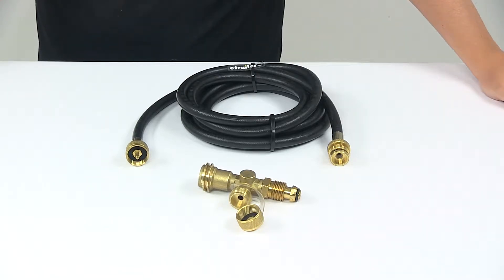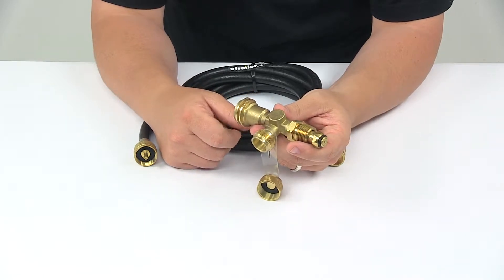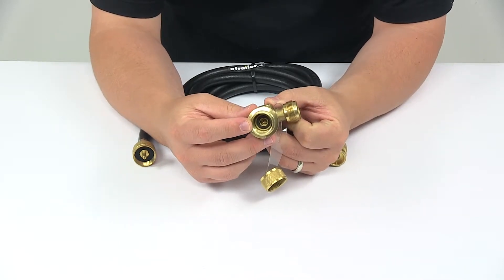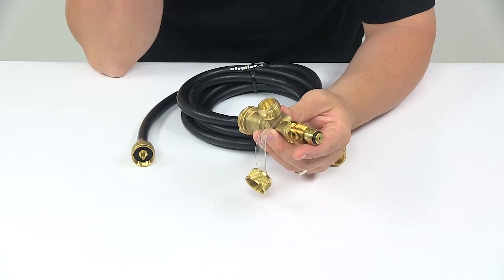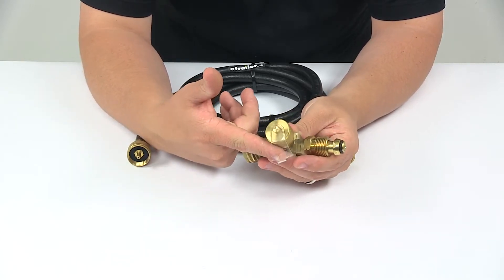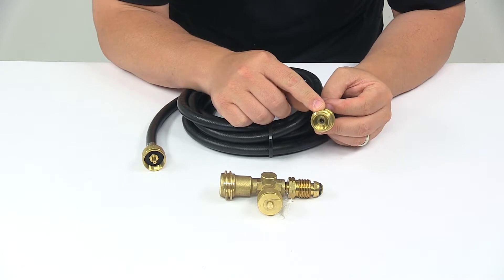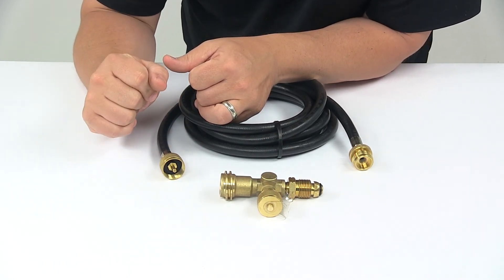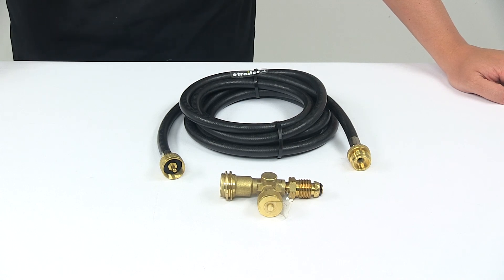etrailer | Let’s Check Out the Camco Brass Propane Tee w/ 3 Ports and 12' Long Extension Hose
Speaker 1:          Today we're taking a look at the Camco brass propane tee with three ports, and the 12 foot long extension hose.Now the three port tee let's you run an additional propane appliance using your RV's propane supply. It mounts in line between the supply and regulator on the motor home. This is great for a table top grill, lantern, camp stove and so on.Again, this tee has three ports, so you have the female P.O.L. and male ACME thread, which connects to the propane regulator. Over here you have the excess flow soft nose P.O.L., which connects to the propane supply, and then right here you have the one inch by 20 male throw away cylinder thread, which let's you attach the hose.We also have the security cap that goes over, protects that connection point, and that is held in place with a lanyard for safekeeping so you don't misplace it or lose it.And then we have the 12 foot extension hose, this let's you connect a propane appliance. So you have the one inch by 20 swiveling female throw away cylinder thread at one end which connects to the appliance, and then you have the one inch by 20 swiveling male throw away cylinder thread at the other end which connects to that port right here on the tee.Again, we're looking at a nice, durable brass construction, brass fittings, and brass is designed to resist rust and corrosion and lasts a long time.That's gonna do it for today's look at the Camco brass propane tee with three ports, and the 12 foot long extension hose..